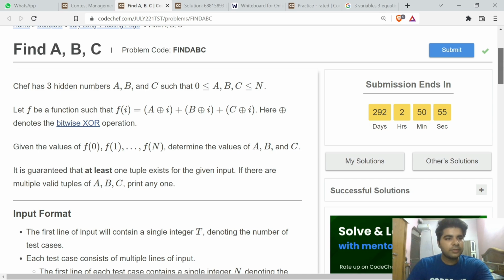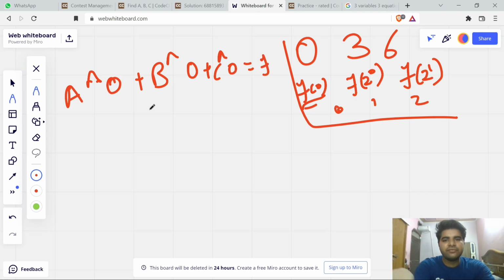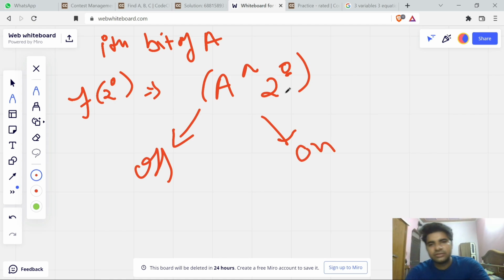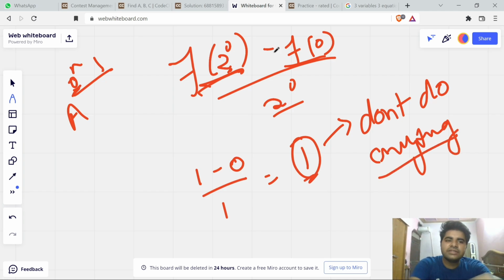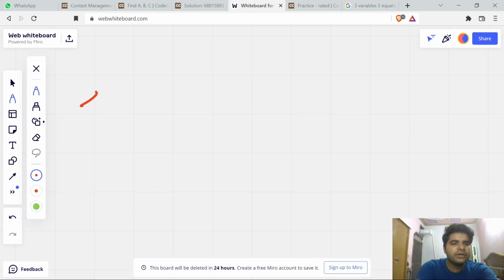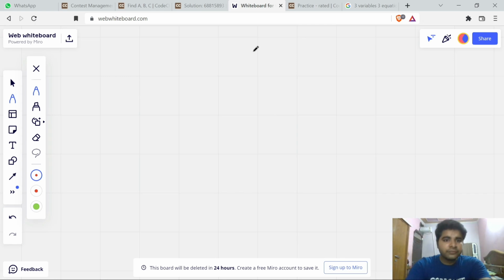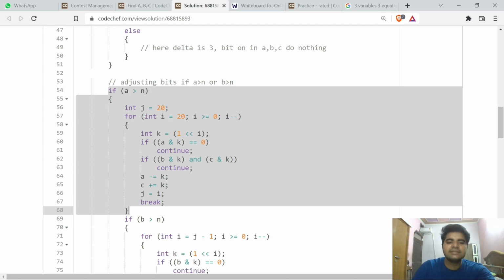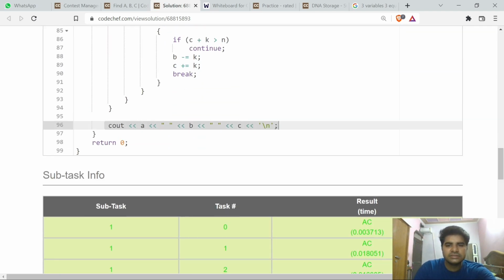FINDABC | FIND A, B, C | July Long Challenge -I 2022 | Problem Solutions | CodeChef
"This is the official video editorial of CodeChef July Long Challenge -I 2022.

Problem: Find A, B, C (FINDABC)
Educator: Garvit Virmani

Timestamps:
00:00 - Intro
00:06 - Problem Statement, Test cases
01:47 - Intuition
04:09 - Approach
18:19 - Code in C++
20:18 - Doubt Support
20:52 - Common Error / Debug
21:25 - Outro